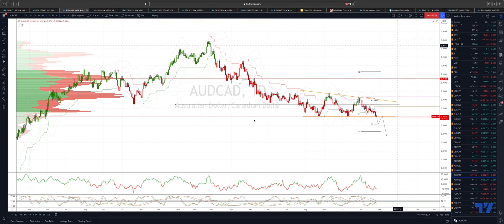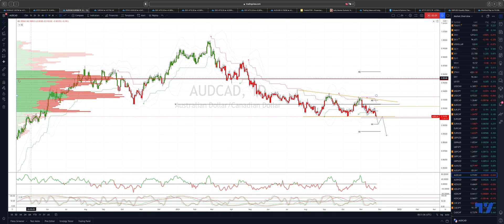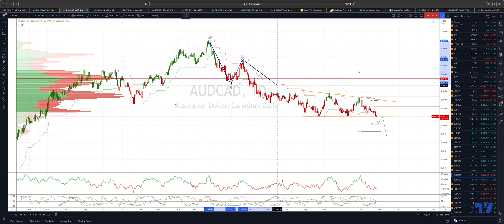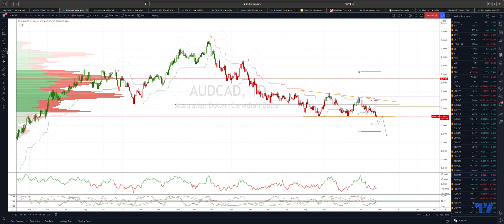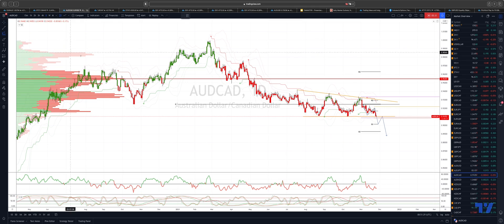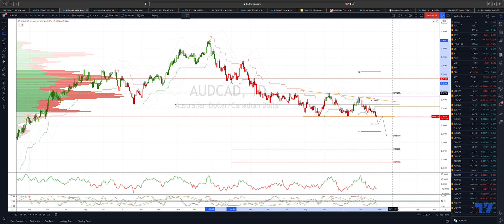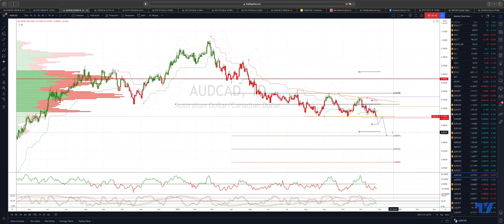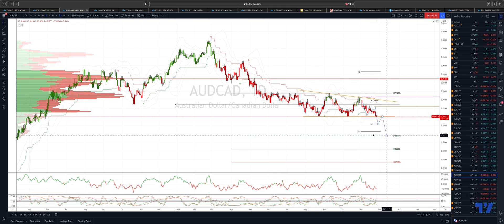AUDCAD Bearish Sequence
In this update we review the price action in the AUDCAD and identify the next high probability trading opportunity